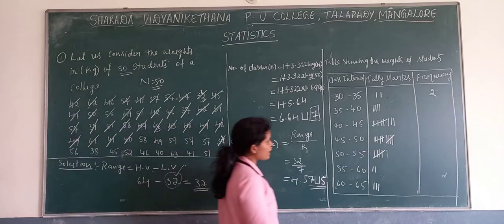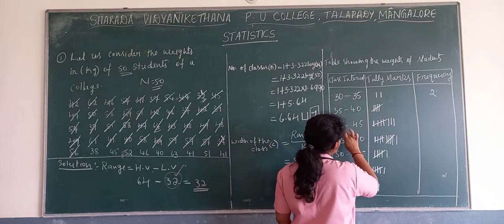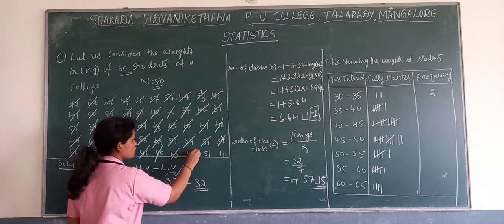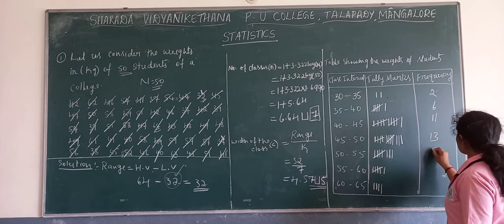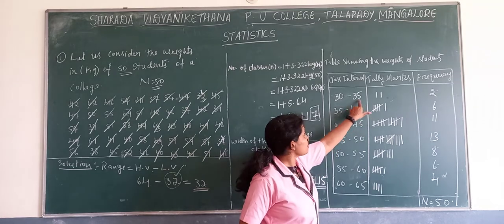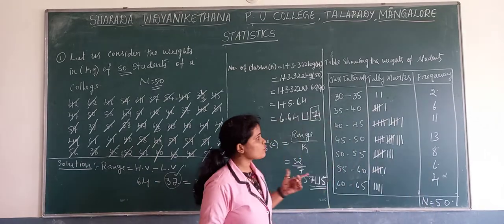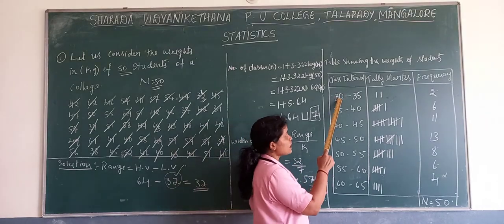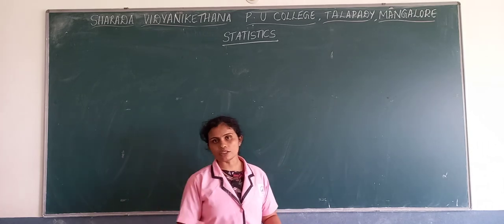Chapter 3 Classification and Tabulation part 7.2 by Ms Durgashri Rai